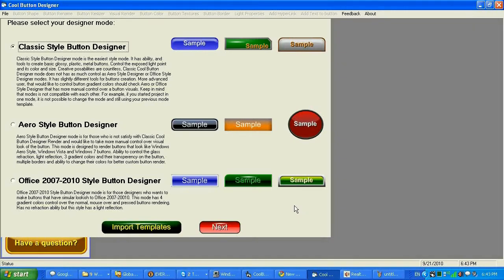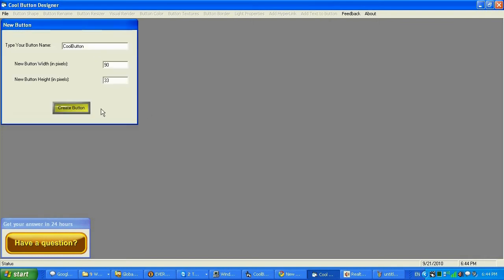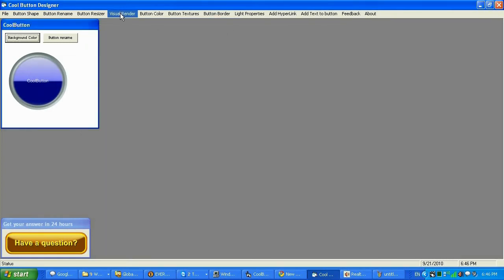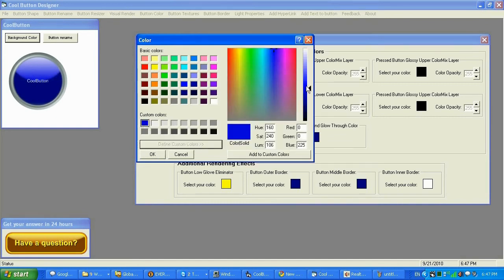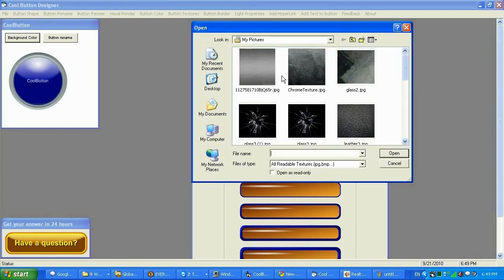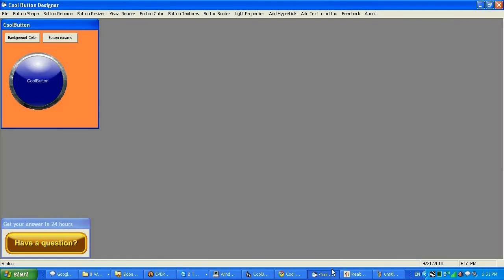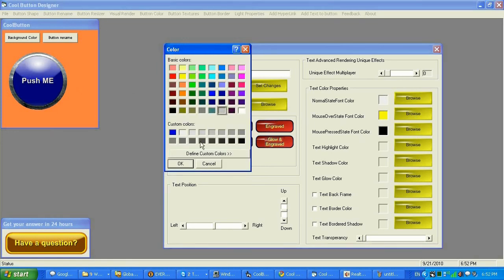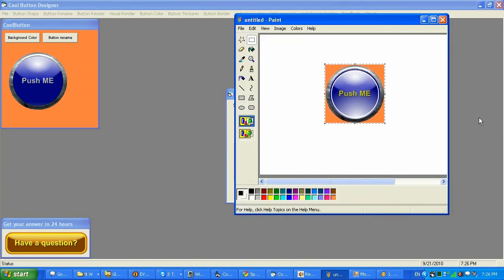How to create a glossy circular web button - No photoshop tutorial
How to create a glossy circular web button - No photoshop tutorial. I used Cool Button Designer 6.0 to create this glossy circuit web button.

In this video a review Cool Button Designer version 6.0 and an Aero style with just a few features. As you can see that to create a cool looking button is very easy taks - if you have a Cool Button Designer 6 software. You can have control pretty much over anything on that button. You have access to 3 visual rendering systems. The possibilities are countless and really based on your creativity. Program gives you a basic sample and you modify it to your own taste. You can save templates for future buttons. You can export button into your favorite graphic editor for further retouch. It is must have for any web master.

to try your demo for free today!

Good luck!